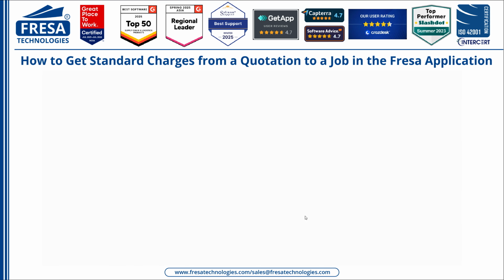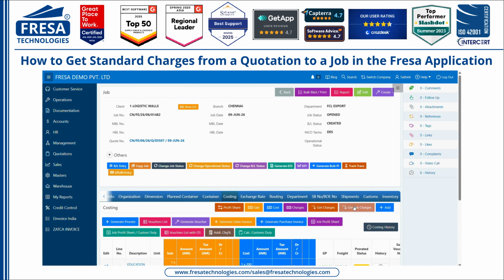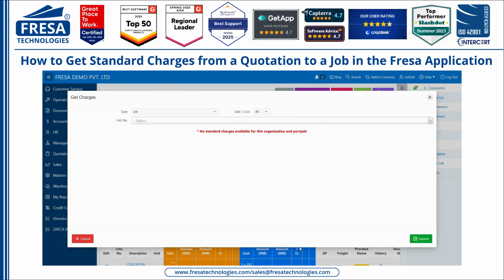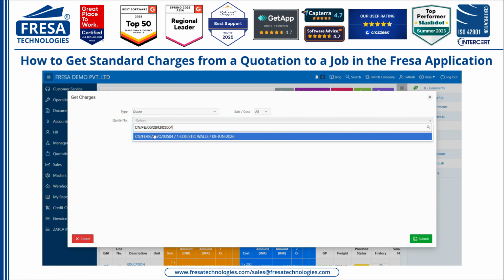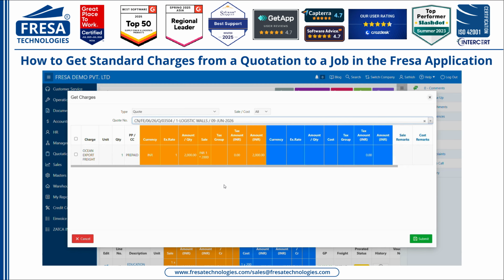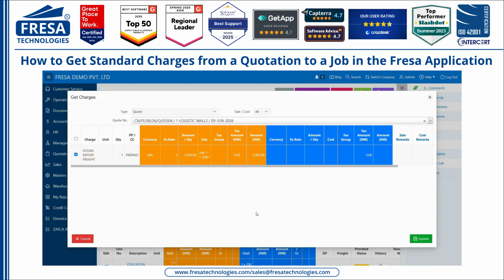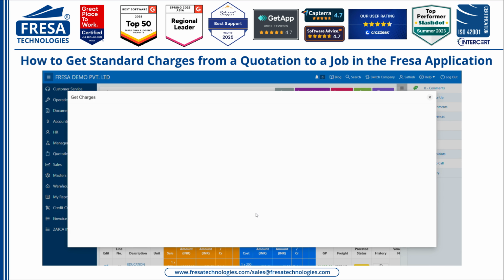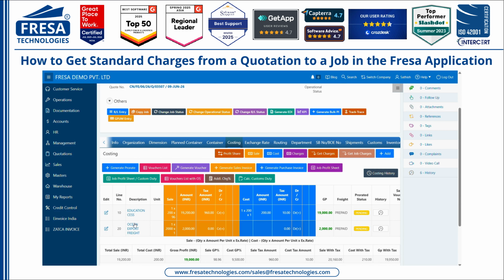How to Get Standard Charges from a Quotation to a Job in the Fresa Application.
Learn how to get standard charges from a Quotation to a Job in the Fresa Technologies application with this simple step-by-step tutorial. 📋➡️📦

In this video, we’ll guide you through:
✔️ Opening and managing job details
✔️ Navigating to the Costing tab
✔️ Using the Get Job Charges feature
✔️ Selecting charges from a quotation
✔️ Importing standard charges into a job successfully

Watch the full tutorial to streamline job costing and reduce manual data entry in Fresa Application.